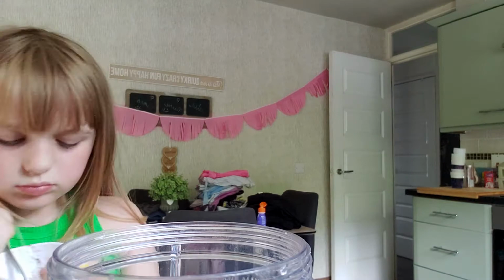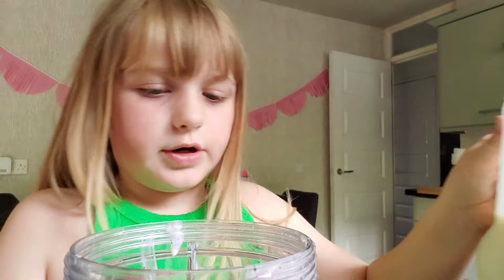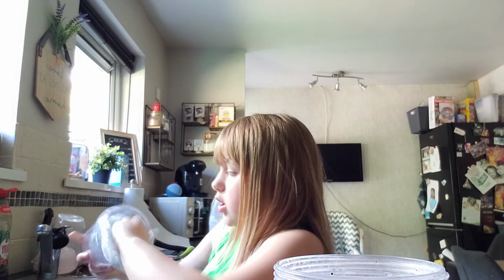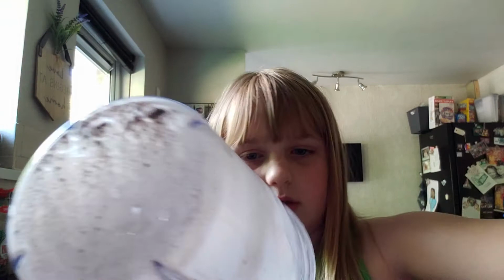my milkshake my first time doing it